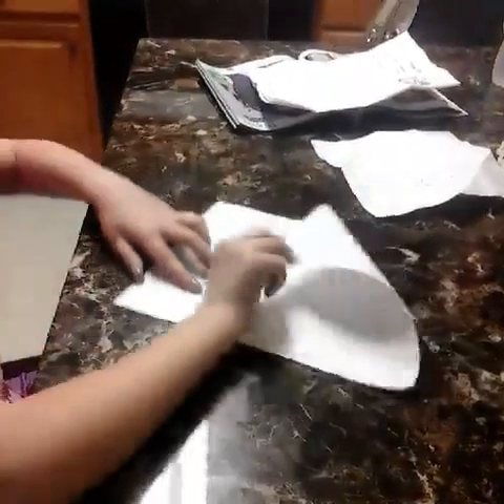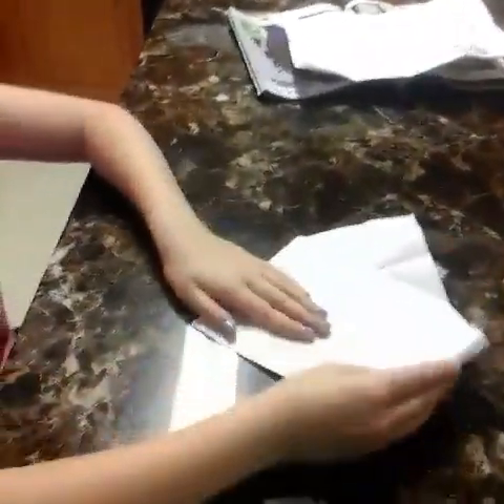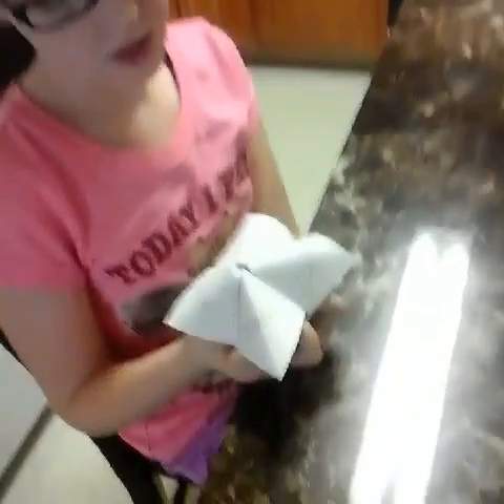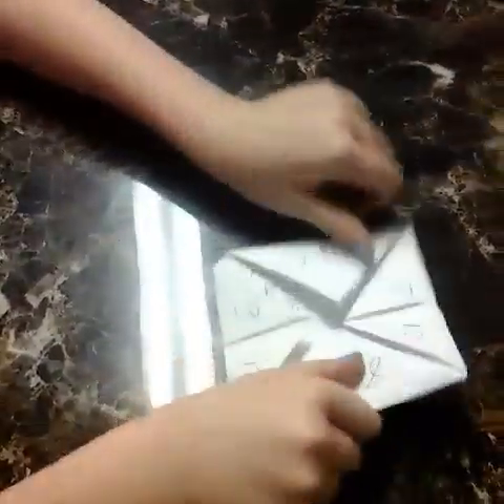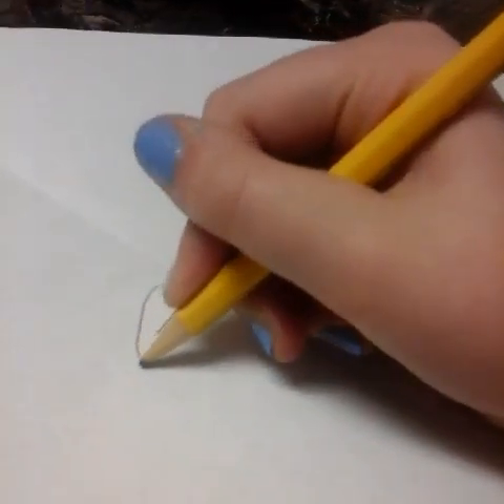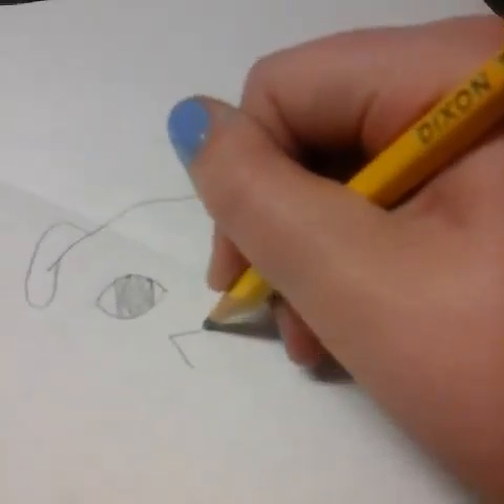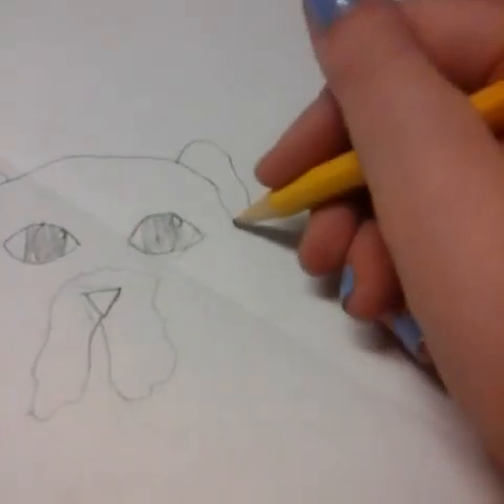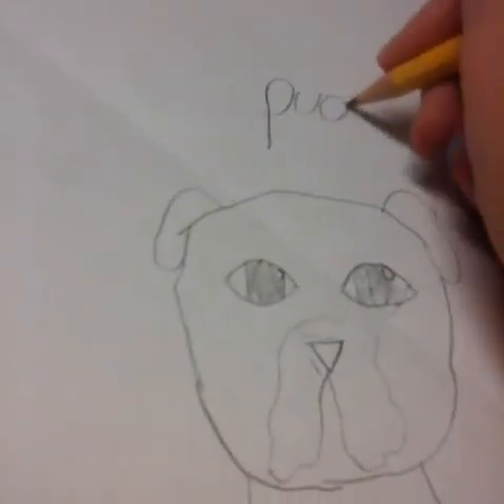How to make a fortune And draw a pug dog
Seven perfect angles